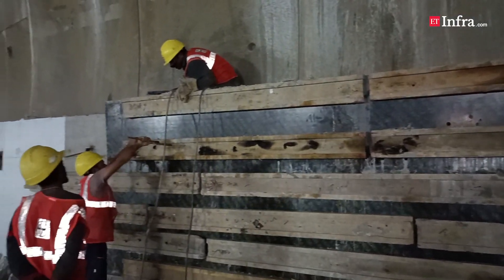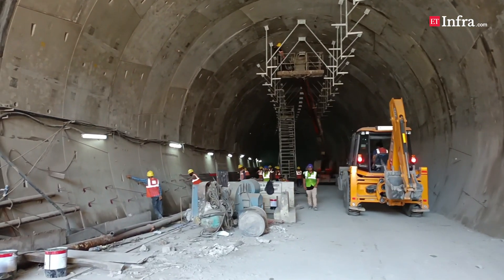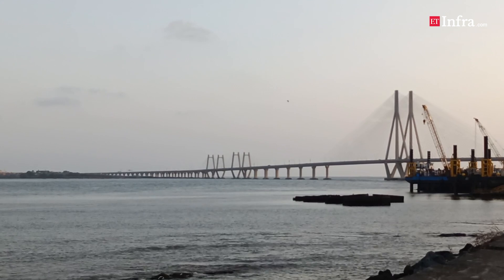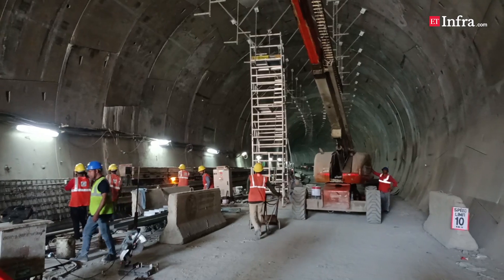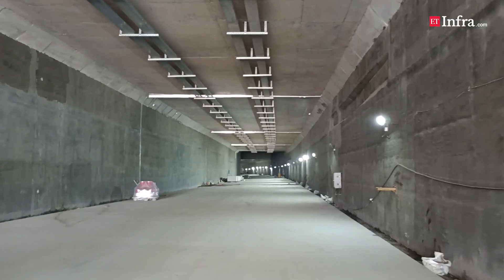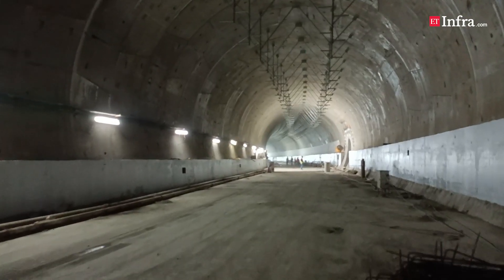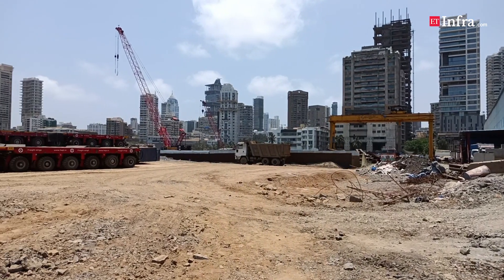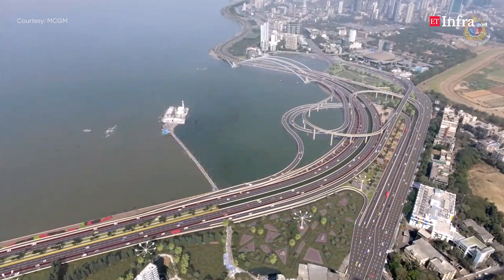MUMBAI COASTAL ROAD: The making of tunnels under Malabar Hills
A look into the making of 2.07 km long twin tunnels under Malabar Hills, as part of the Mumbai Coastal Project, which is scheduled to be opened for the public from February 20, 2024.

Phase I of the project, which as per Brihanmumbai Municipal Corporation (BMC) costs Rs. 12,721 crore, involves the construction of a 10.58 km road from Princess Street Flyover at Marine lines to the Worli end of the Bandra-Worli Sea Link, involving sea front development and promenades.

BMC has envisaged the Mumbai Coastal Road Project along the Western Seafront of the city to decongest the existing roads. According to BMC, the objective of the project is to provide an alternate North-South Trunk route for the people of Mumbai and improve connectivity in the city.

ET Infra gives you details about the development of Phase I of the project and an inside view into the making of tunnels under the Malabar hills, a challenging engineering undertaking. Malabar Hills is a prominent residential area which has several high rise buildings and houses which includes, Governor of Maharashtra’s residence Raj Bhavan, Chief Minister of Maharashtra's bungalow, residences of state government officials as well as homes of several prominent Mumbai-based industrialists.